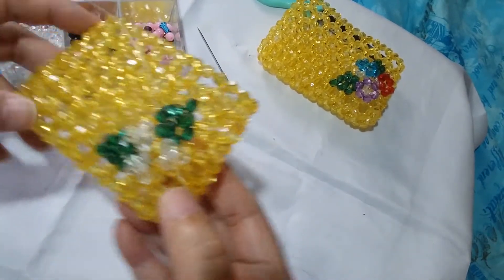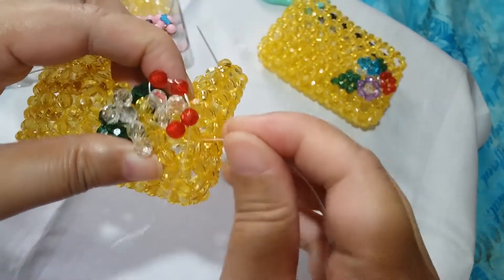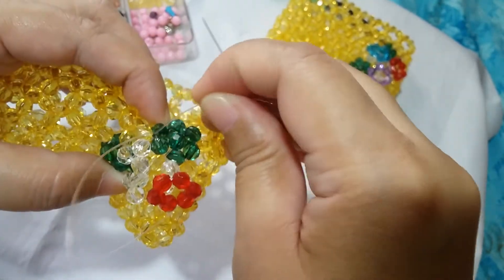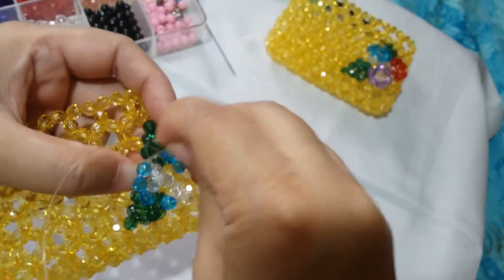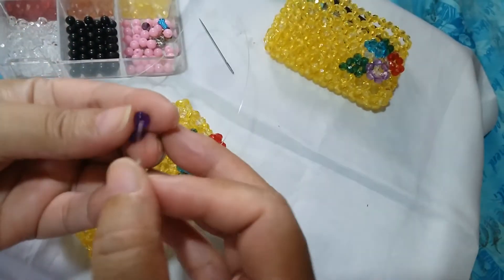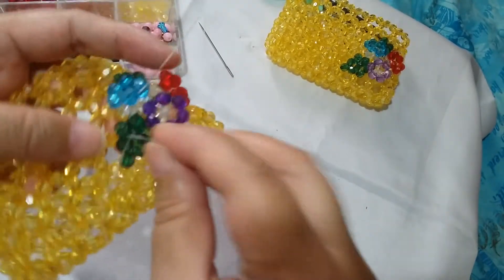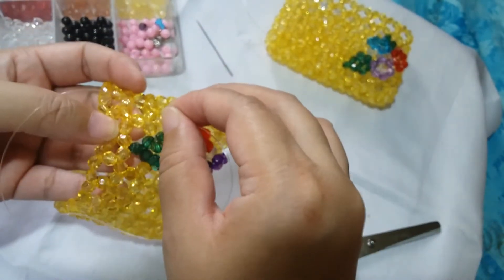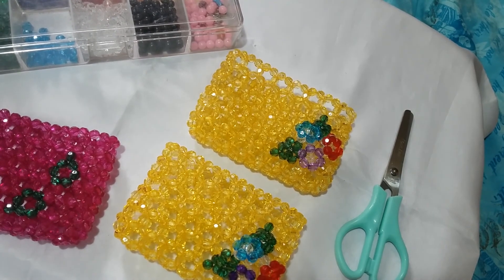How to Put Embossed Leaves & Flowers on Coinpurse Pt. 2 (Revised)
Materials: Nylon Monoline String 050mm, Scissors, Acrylic Rough Beads 6mm (Flower Colors, Green for leaves), Pin

Suggested string length: A little more than a yard

Romans 2:1-16

Shopee account: shopee.ph/rositafuentesaquino

- Rose from the Philippines